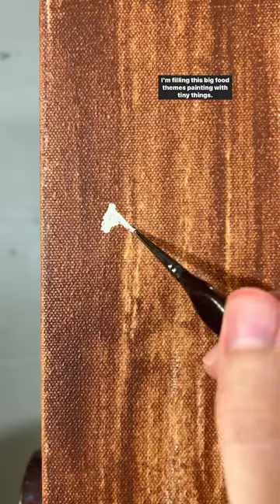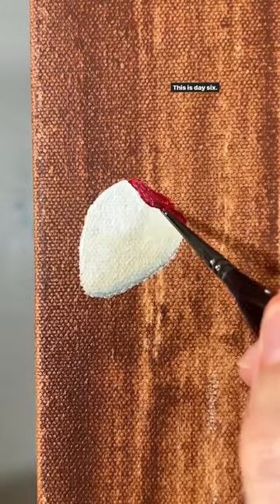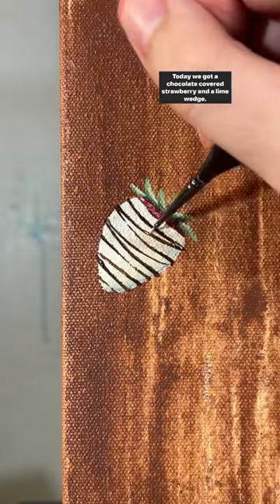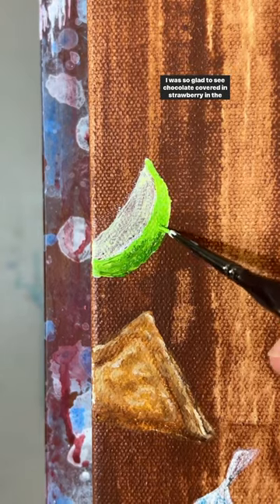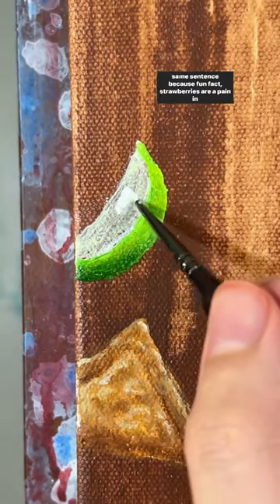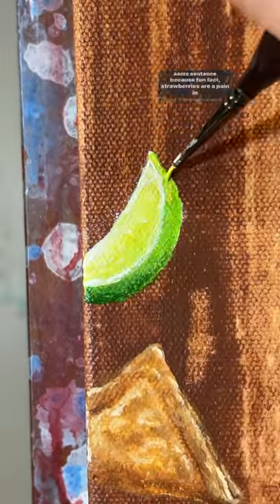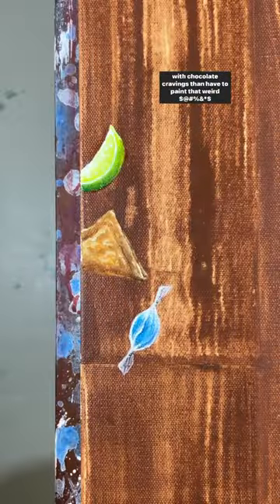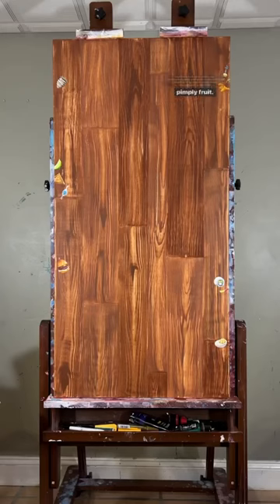Day 6 of Food